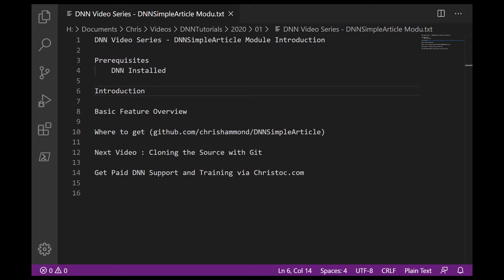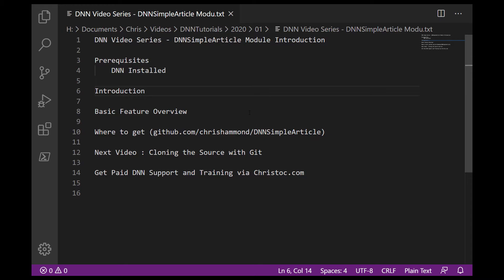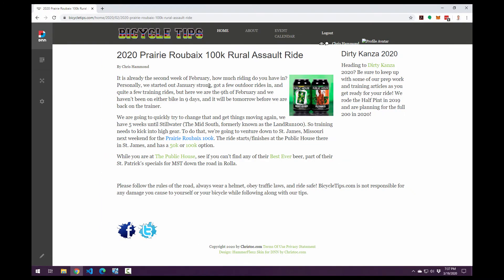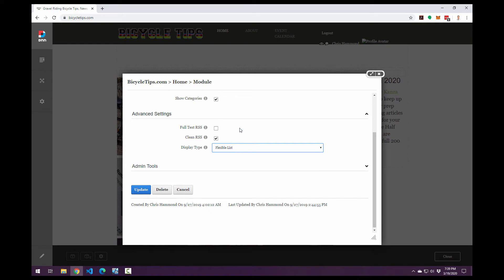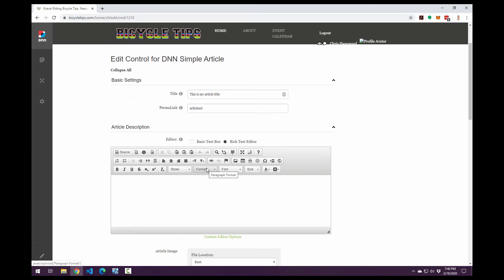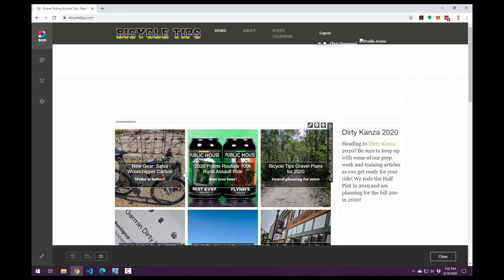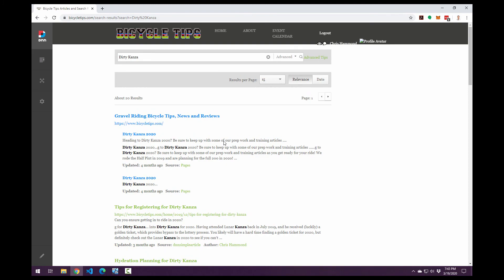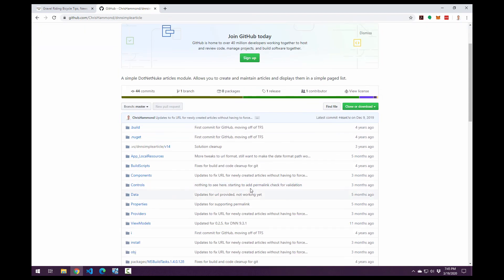DNN Video Series - DNNSimpleArticle Module Introduction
Prerequisites
    DNN Installed (not really needed in this video)

Introduction

Basic Feature Overview

Next Video : Cloning the Source with Git

Get Paid DNN Support and Training via Christoc.com